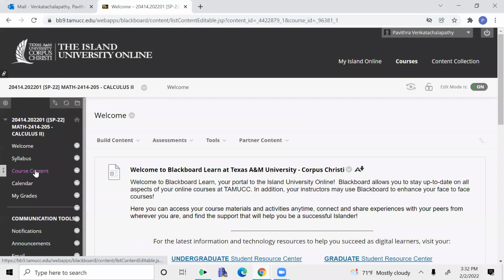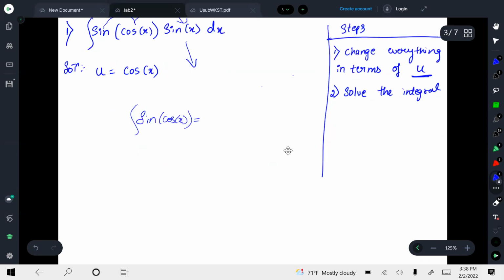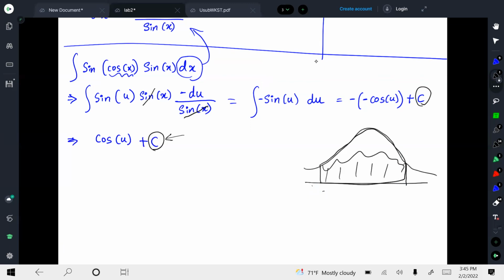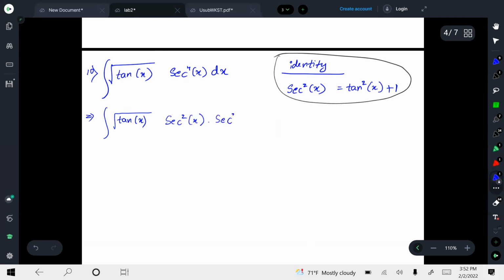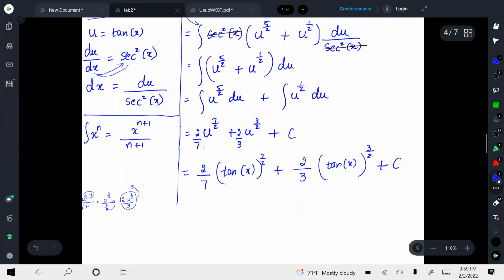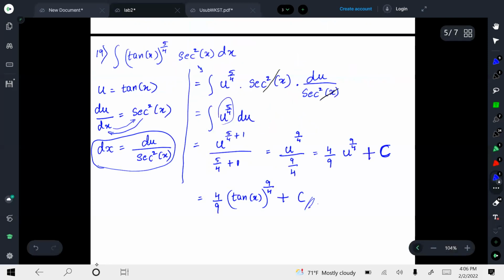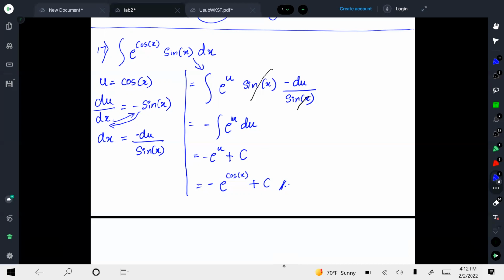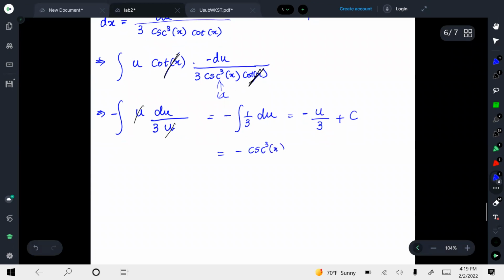LAB 2: U-SUBSTITUTION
THIS LAB IS FOR CALCULUS 2